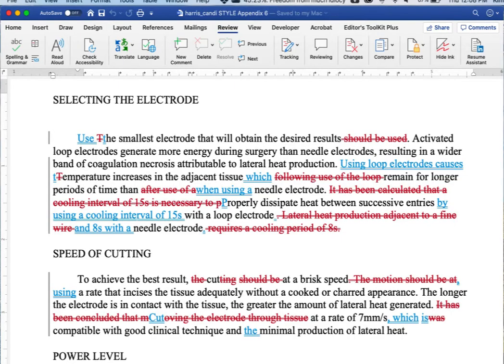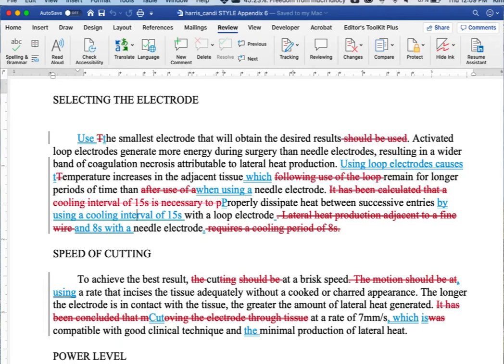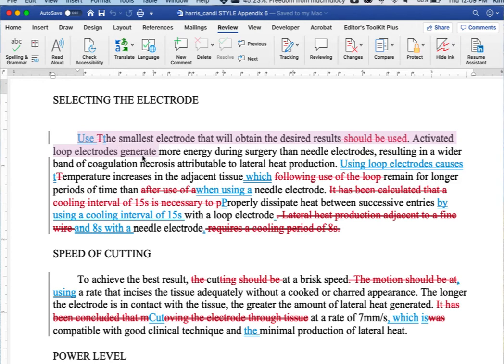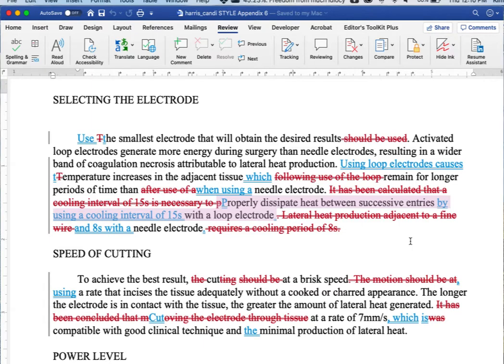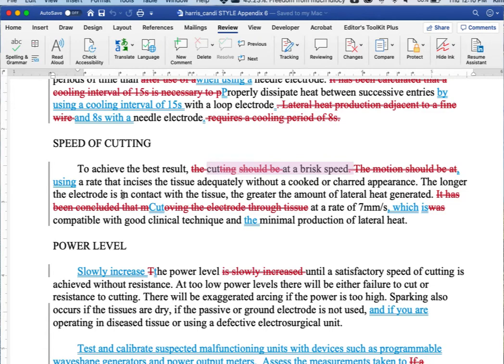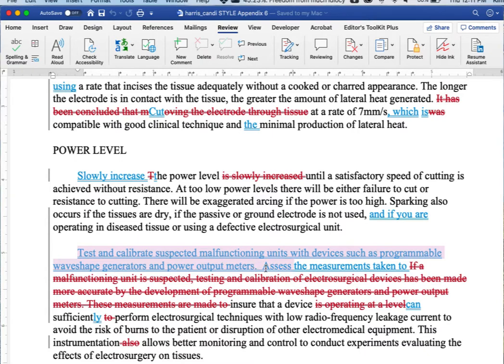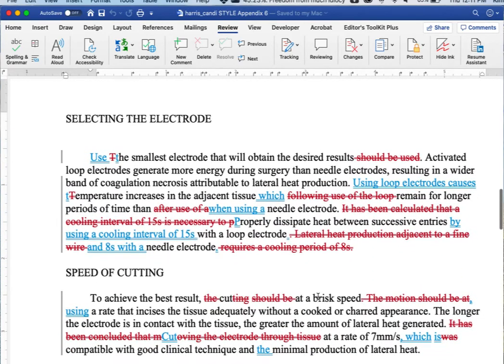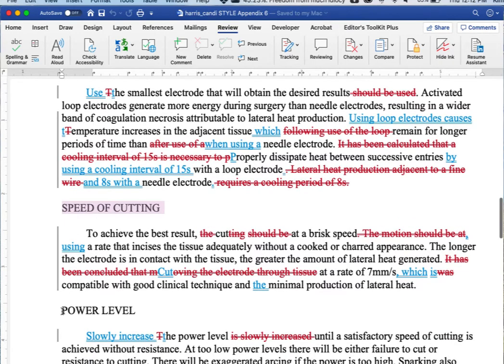Copyediting Style in Technical Content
Dr. Kim shows an exemplary style copyedit to technical editing students and explains what makes it great. She focuses on the importance of imperative voice for instructional content, as well as informative and parallel headings.

NOTE: the exercise requires attention to word-level style issues. There are other aspects of the text that might be copyedited to improve clarity and usability of the instructions.